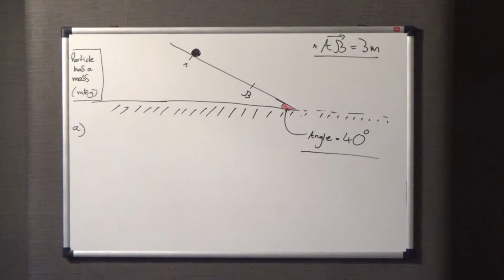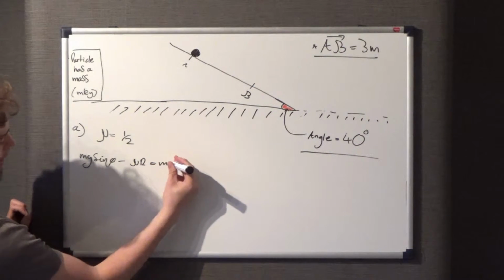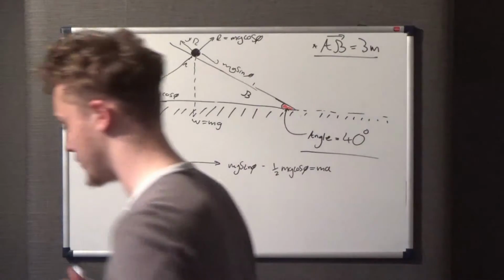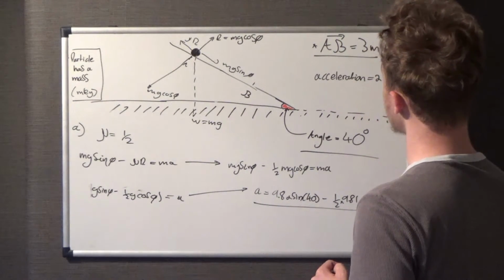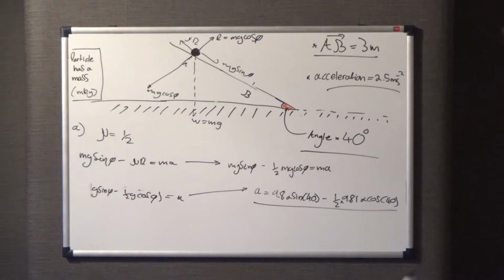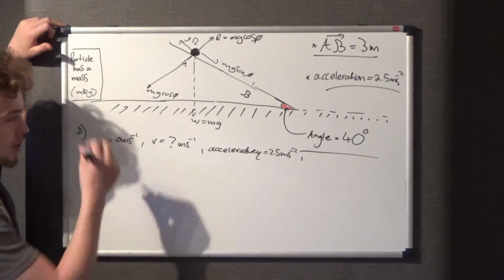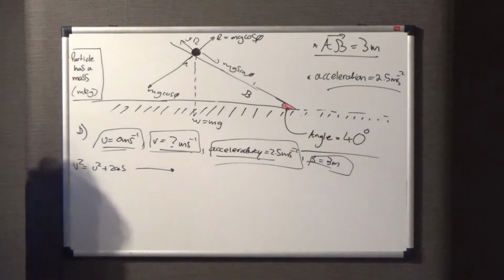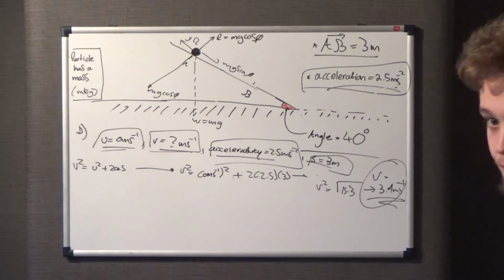Edexcel M1 June 2014 Question 2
A question all about inclined planes, but the first part of the question is a real bit of nast.

Hopefully I explain how you can see the question, as not being to challenging.